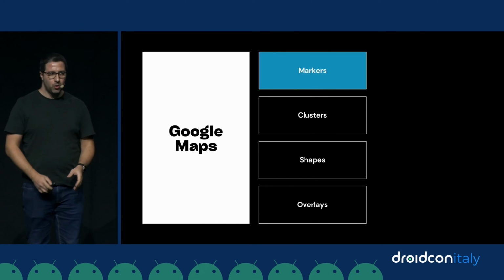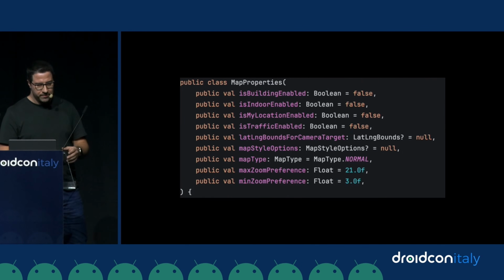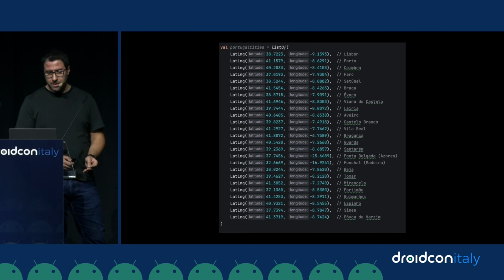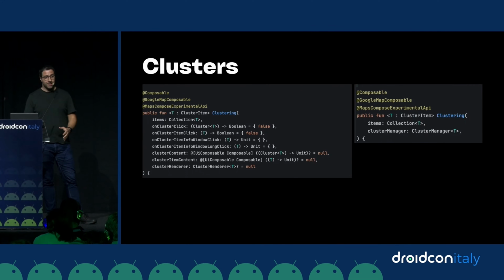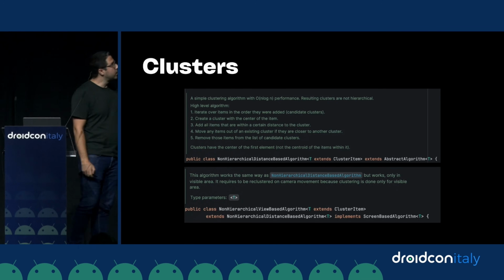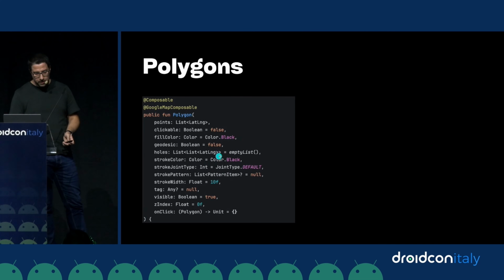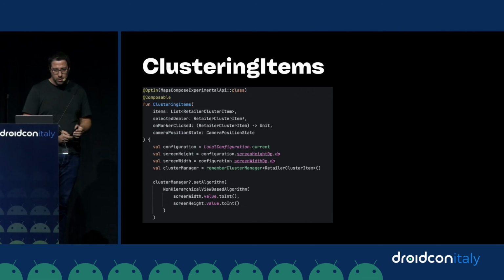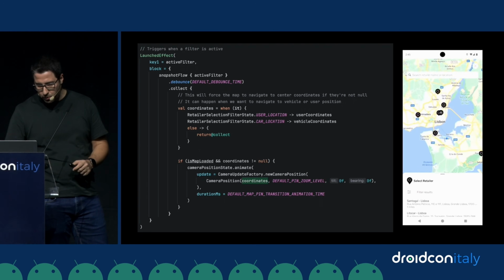Mapping the Future: Implementing Google Maps on Android with Jetpack Compose | Droidcon Italy 2024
Jetpack Compose + Google Maps: this is mapping the future of Android development. In this talk from Droidcon Italy 2024, Senior Android Developer Fabio Pinho shows how the Volvo Cars App team implemented dynamic, beautiful, and powerful map features using Jetpack Compose. From adding Google Maps into your app to drawing custom markers, clusters, overlays, and shapes—this session walks through real production-ready implementation tips. You'll see the challenges, solutions, and practical code examples that’ll help you build advanced location-based features in Compose. Learn how to enable user location, integrate street view, and manipulate datasets on the fly. Whether you’re starting with Google Maps or looking to migrate from Views to Compose, this is your go-to roadmap.
🎤 FABIO PINHO, Senior Android Developer

⏩ Chapter:
00:00 intro
03:49 Let’s get started
06:44 Map components: Markers
14:29 Clusters
24:53 Shapes
27:32 Overlays
28:45 Google Maps in Production
30:54 ClusteringItems
32:31 Enable user location - Update Dataset
34:31 Move to address